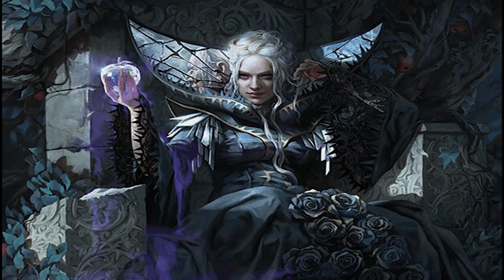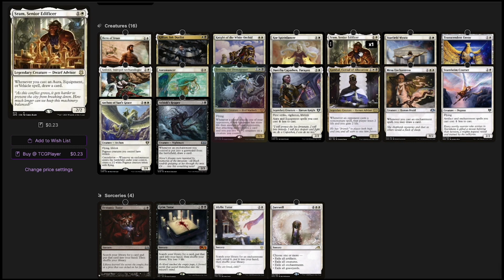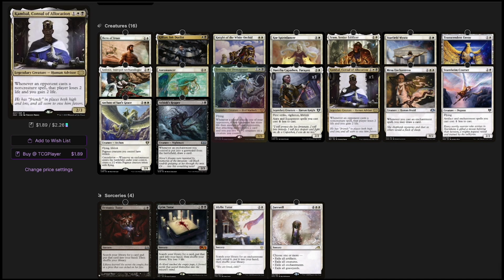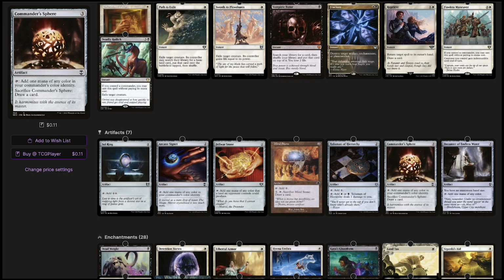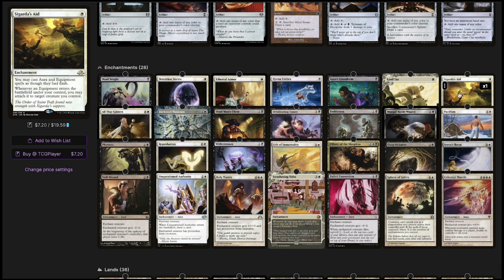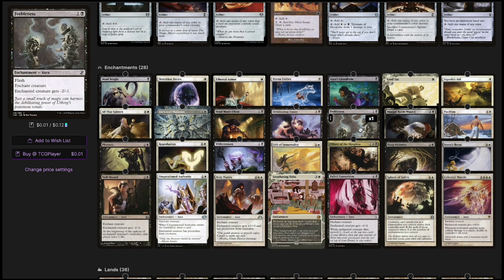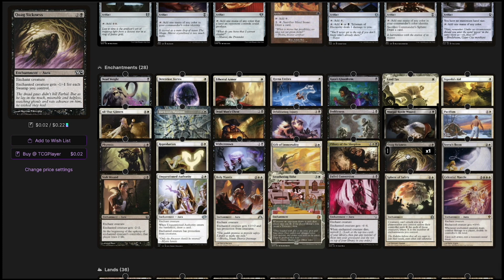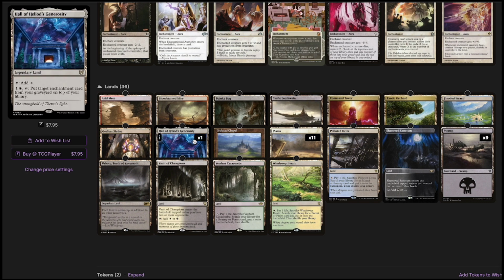Eriette of the Charmed Apple Wilds of Eldraine Commander Deck Tech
Today's commander Deck Tech looks at a build Eriette of the Charmed Apple from the new Wilds of Eldraine set.